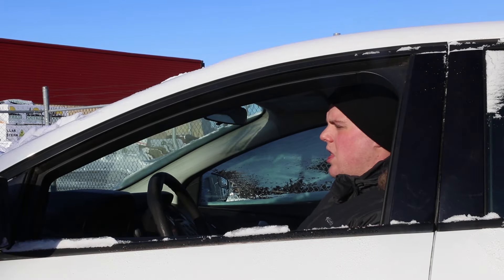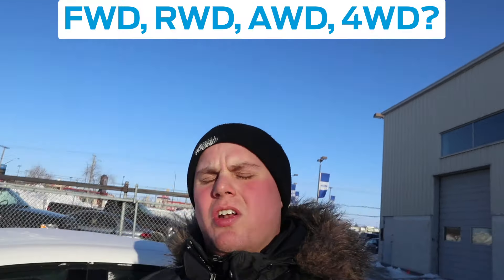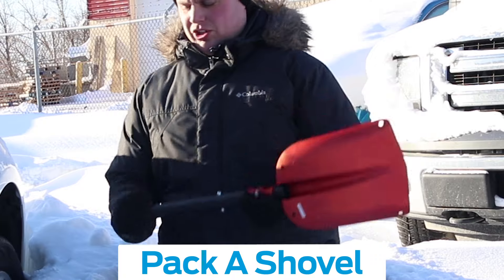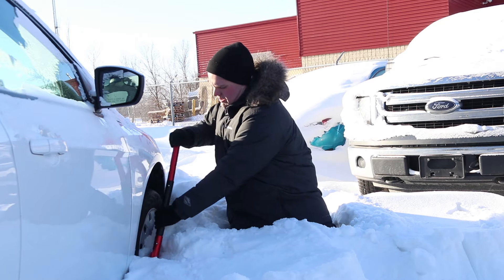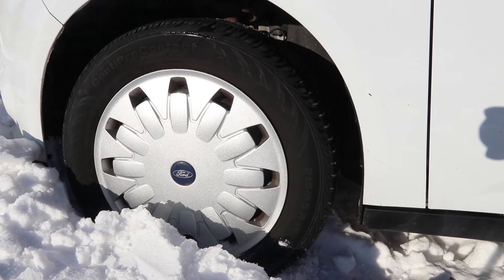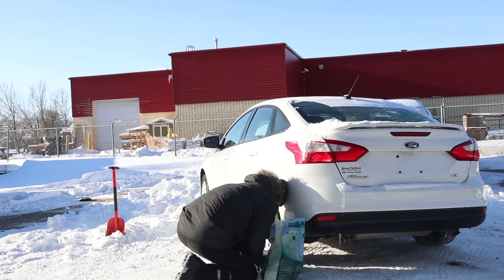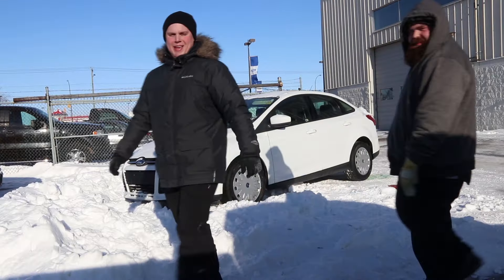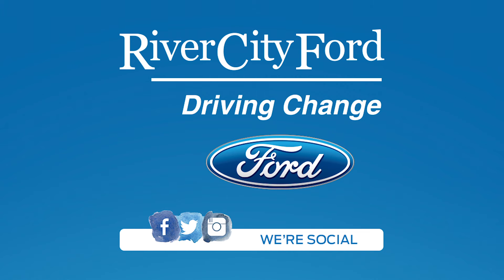Tips on Getting Your Car Unstuck in Deep Snow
Who's gotten their car stuck over the last couple weeks?🙋🏼❄️
Here are some tips to get your car out when the snow strikes again ⛄️